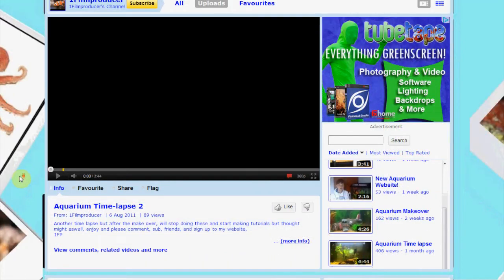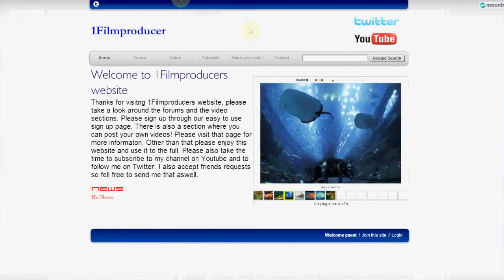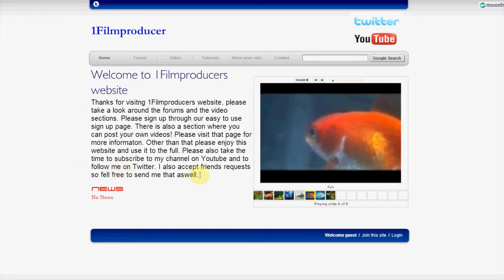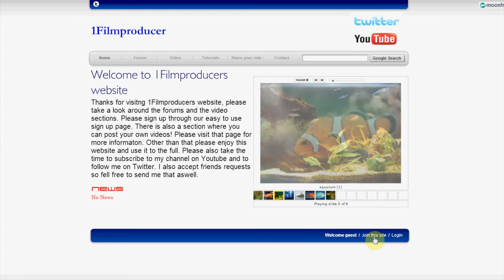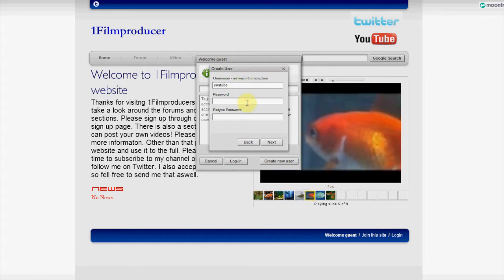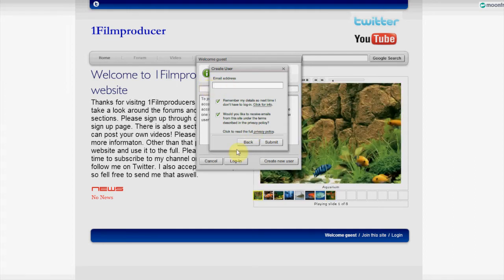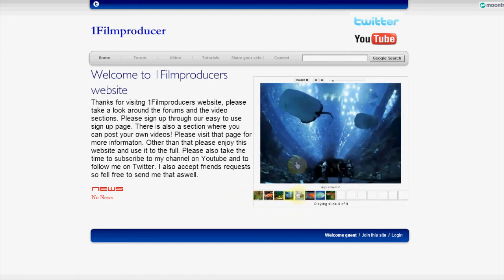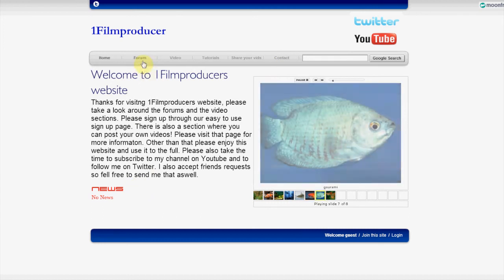Tutorial: My website!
Hi, Just a screen recording of my video, please comment and go to it, thanks
1FP